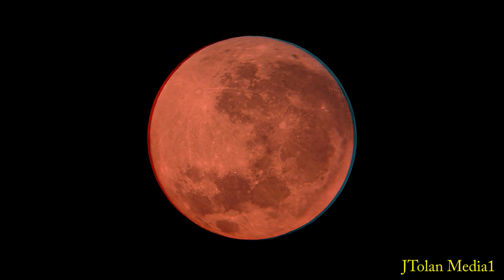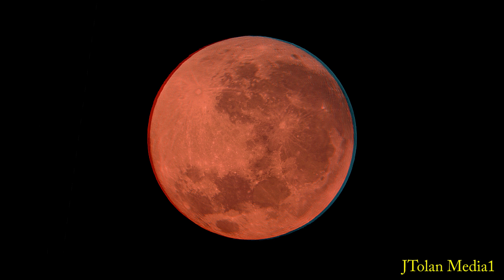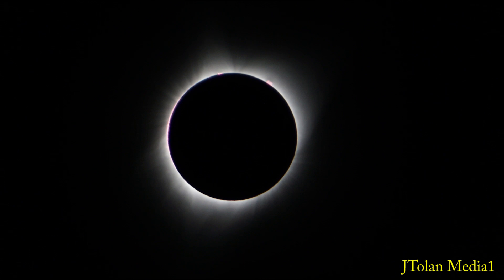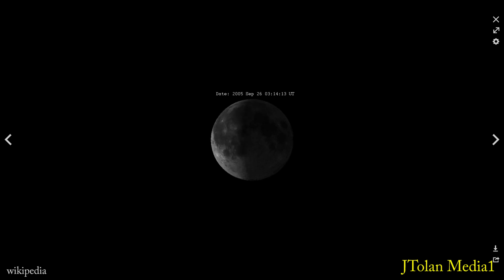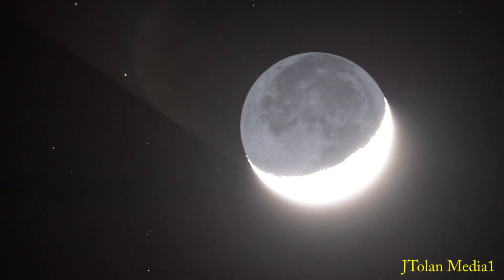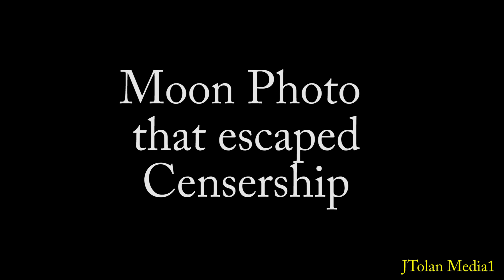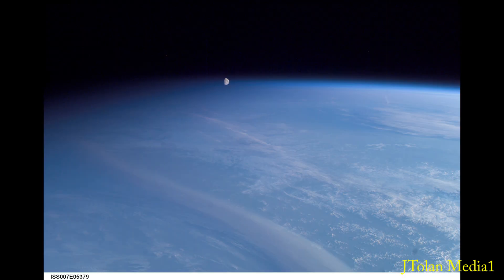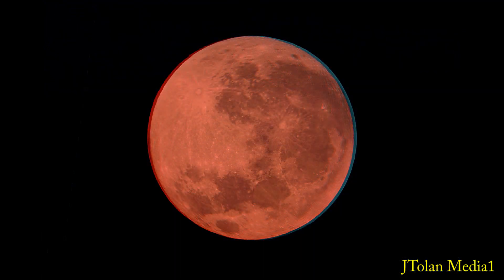Epic 3D Moon Photo and the Dome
A Red Cyan Stereoscopic 3D photo of the moon taken through an 8" telescope right before and after the great eclipse of North America  (August 21 2017)